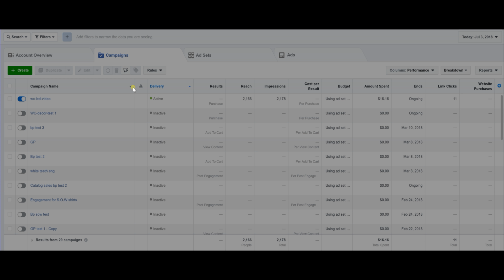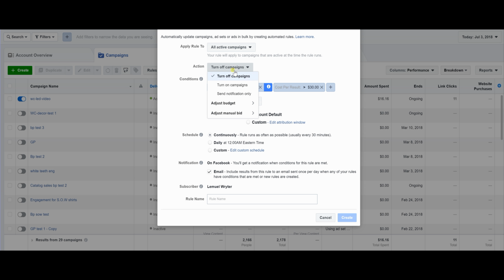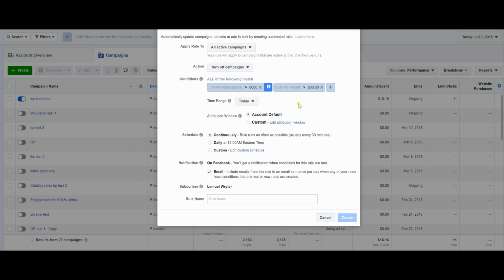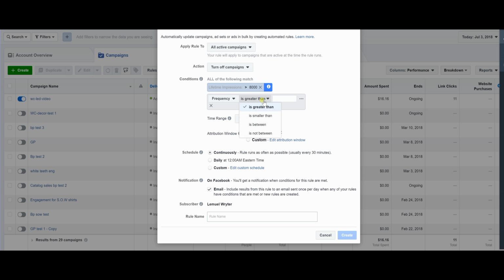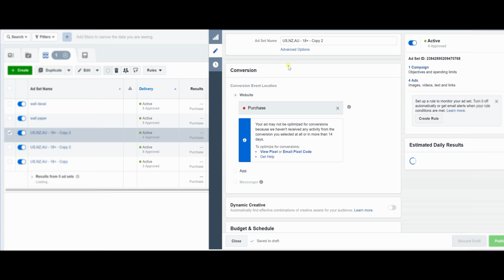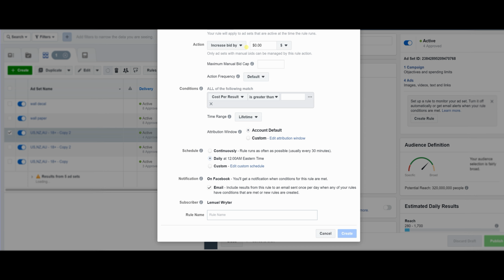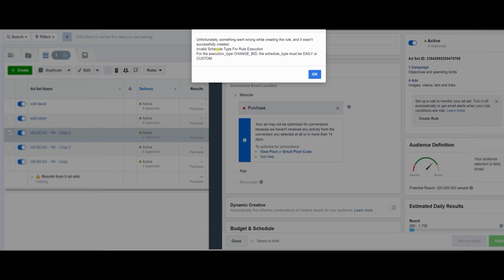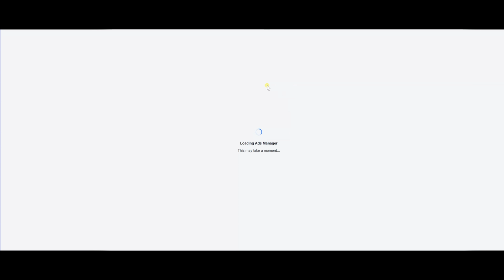facebook automation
Use this when scaling ads but can not monetize them immediately.